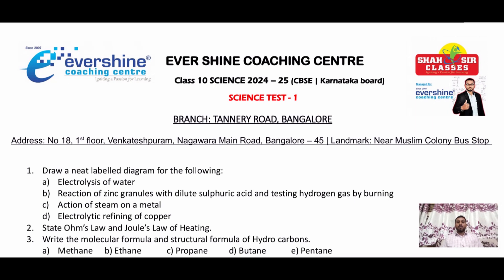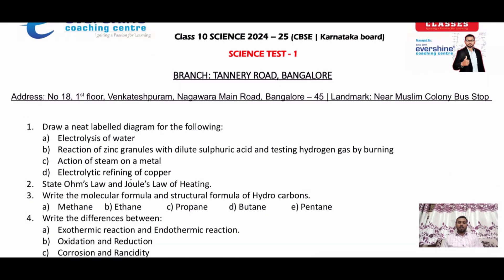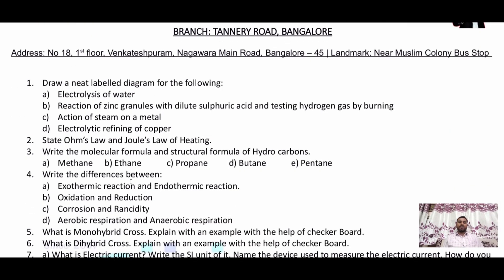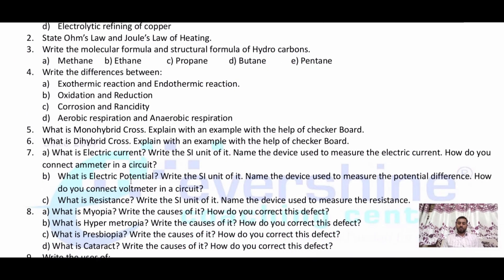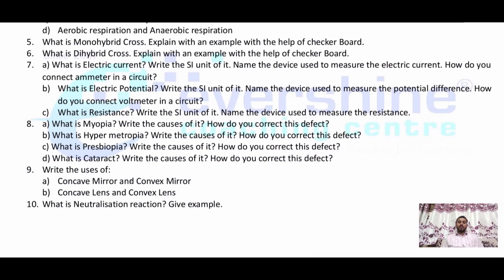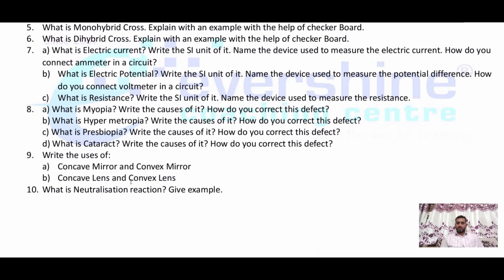Class 10 Science Test Series 2024-25 | Crack Your Exams with Shah Sir Classes | Test 1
Class 10 Science Test Series 2024-25 | Prepare with Shah Sir Classes | Class10 Science Test Series 2024-25 Test 1 pdf

Welcome to Shah Sir Classes, your trusted destination for quality education! 🎓

Prepare to ace your exams with our specially designed Class 10 Science Test Series for 2024-25. This test series is carefully crafted to help you master every concept, practice effectively, and excel in your board exams.

📚 What You'll Learn:

Comprehensive coverage of all Class 10 Mathematics topics.
Chapter-wise practice tests and detailed solutions.
Expert tips and strategies for solving complex problems.
Mock tests aligned with the latest CBSE/State Board syllabus.

💡 Why Choose Shah Sir Classes?

Experienced Faculty: Shah Sir brings years of teaching experience with a proven track record of success.
Student-Centric Approach: Personalized attention to ensure every student achieves their potential.
Proven Results: Hundreds of students have excelled in their board exams with our guidance.
Interactive Learning Environment: Our classrooms and online sessions are designed for maximum engagement.

🏫 About Shah Sir Classes

At Shah Sir Classes, we are committed to nurturing young minds with the best educational resources. With state-of-the-art facilities, an experienced teaching team, and a supportive learning environment, we prepare students to tackle challenges confidently.

Class 10 students aiming for top scores in board exams (2024-25).
Students looking to strengthen their foundation in Mathematics, Science, Social & Kannada.

Visit our coaching center or enroll online to get access to our exclusive test series and resources.

📍 Ever Shine Coaching Centre Details:

Address: NO 18, 1st Floor, Nagawara Main Road, Venkateshapuram, Near Muslim Colony Bus Stop, Bangalore 560045

Let’s work together to achieve your goals! 💪